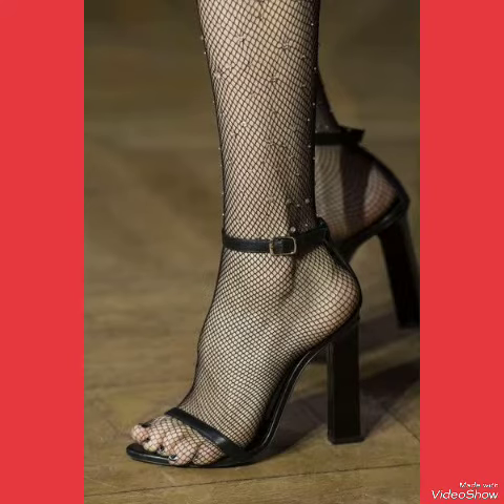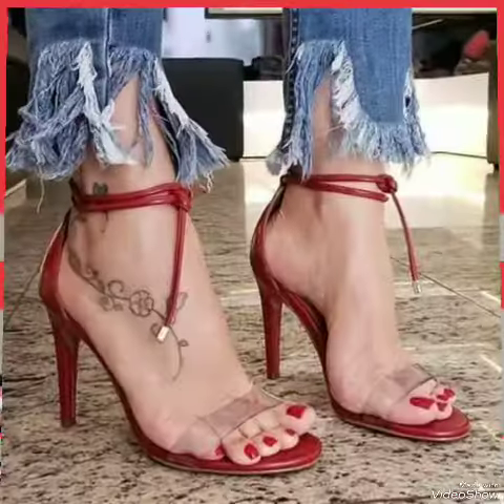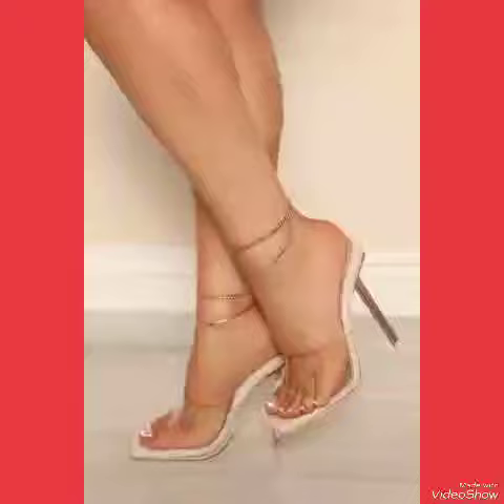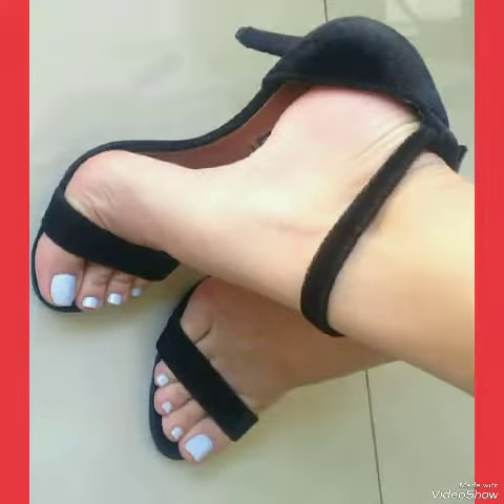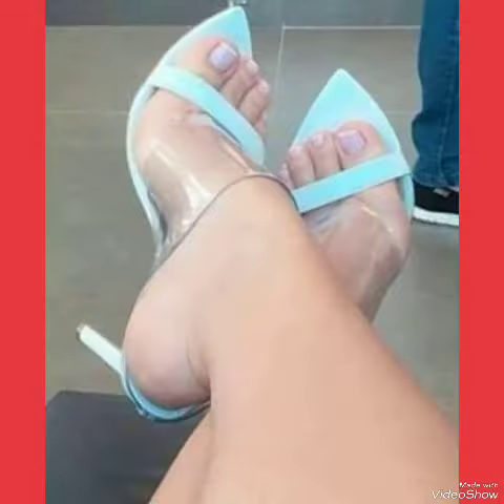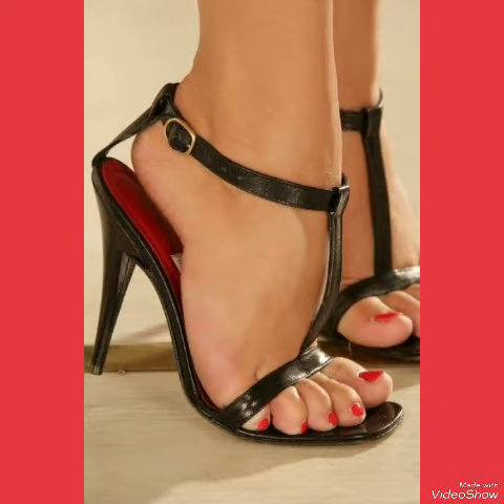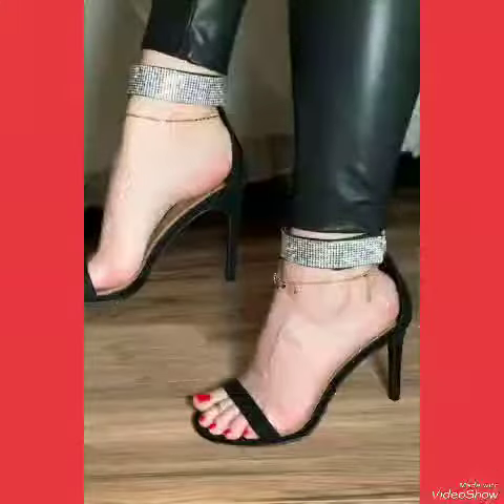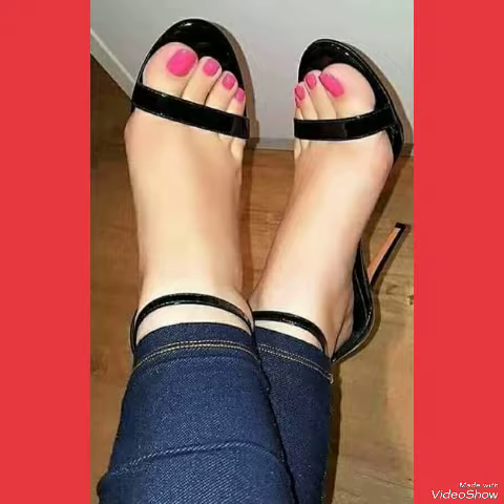Dazzling and superb collection of party wear stiletto high heel sandals for ladies